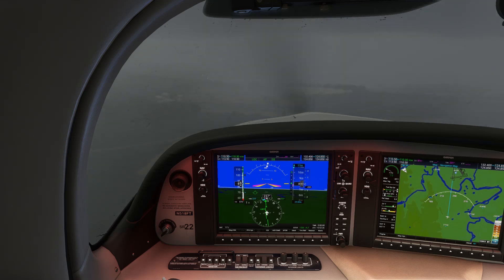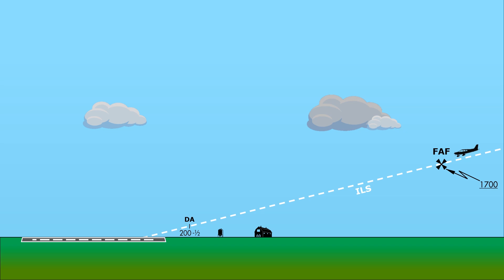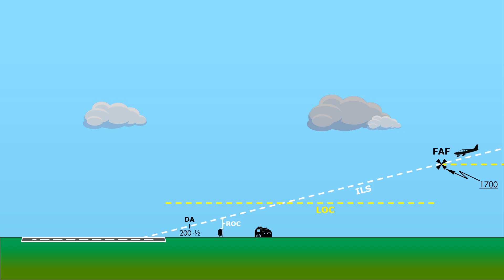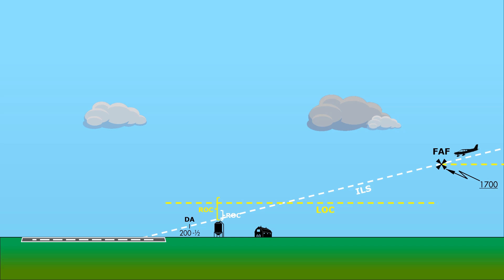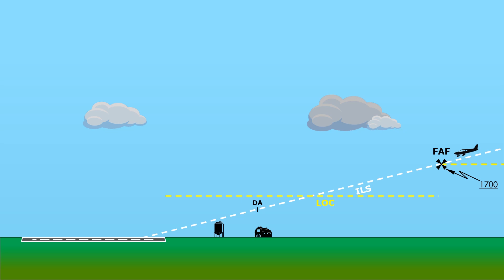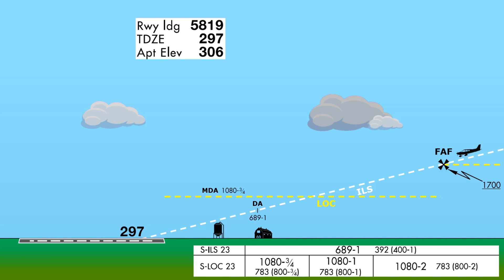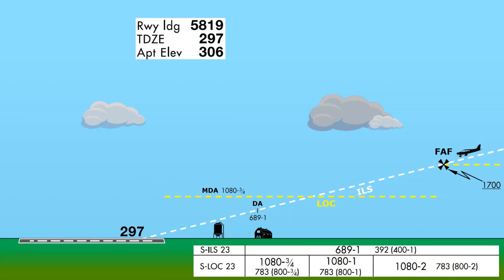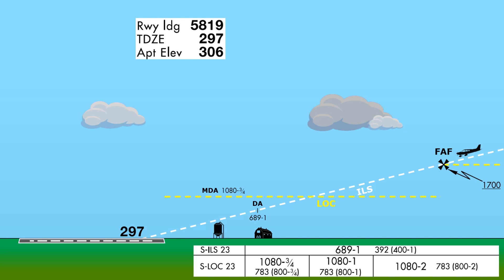How Can a Localizer Approach have Lower Minimums than an ILS? | Required Obstacle Clearance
ILS, a precision approach, typically gets you to lower altitudes in poorer visibility than a non precision localizer approach. In some rare cases though, the localizer actually has lower minimums, and is less restrictive, than the ILS. Let's talk about it.